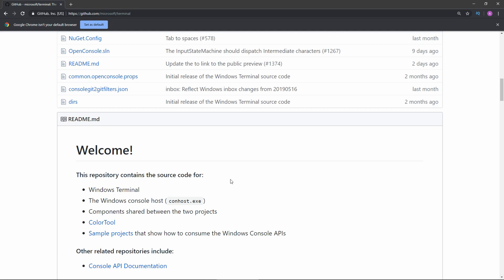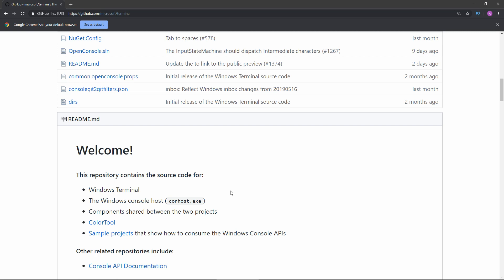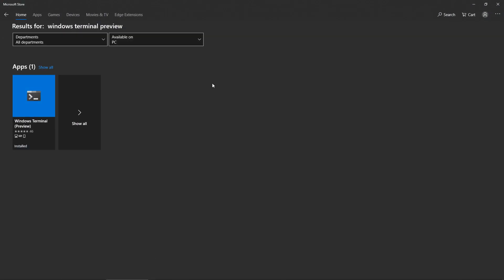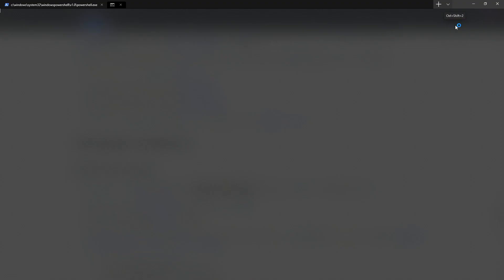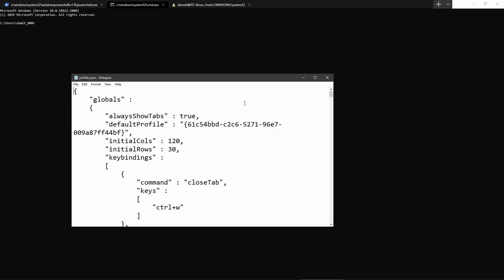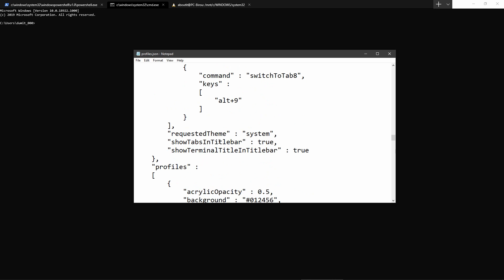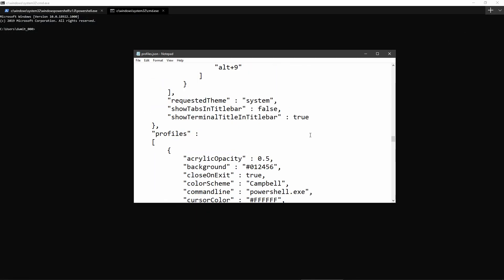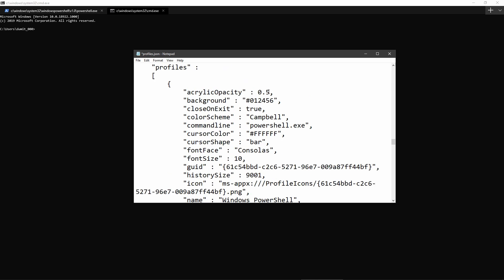New Windows Terminal Preview Released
Microsoft has just released the new Windows Terminal Preview version. This is a new terminal application the Microsoft is working on that will bring a lot of cool features like tabs and GPU acceleration. In this video I will show you hot to get the new Windows Terminal, make a short walkthrough and show you a couple of settings that you can make like font and transparency.

To download the Terminal you can search for it on the Microsoft Store: 'Windows terminal preview' or access this